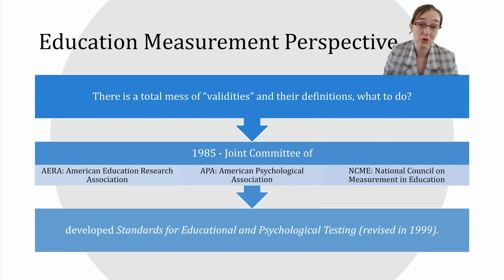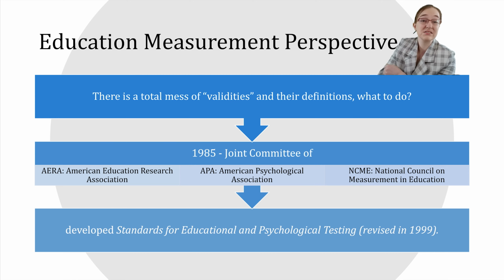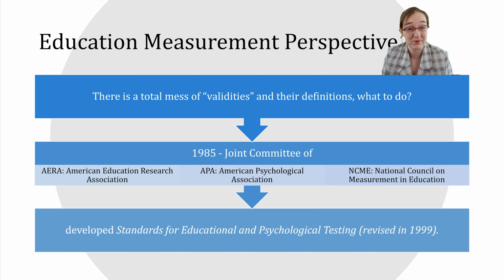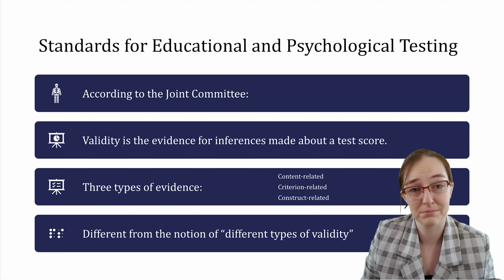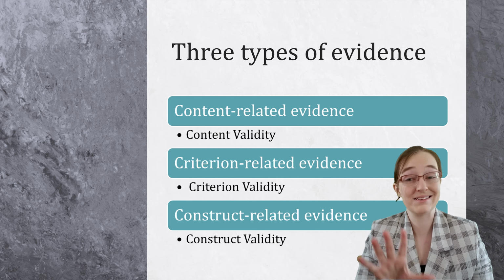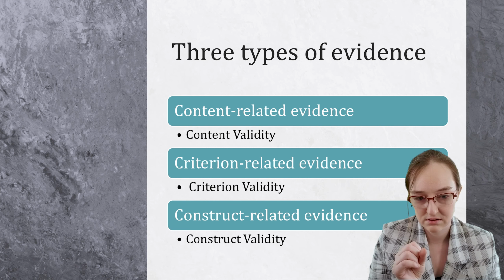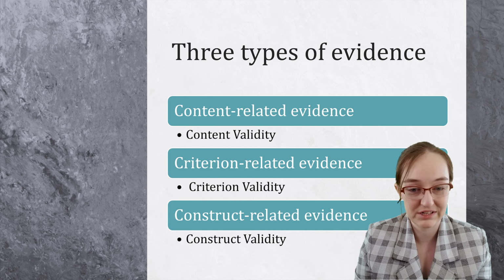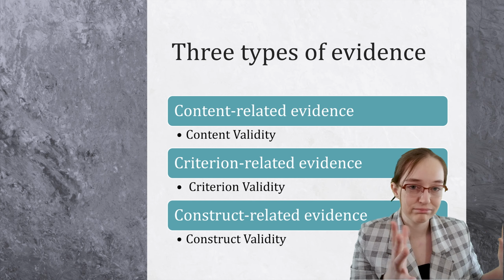Education Measurement Perspective (08.03)